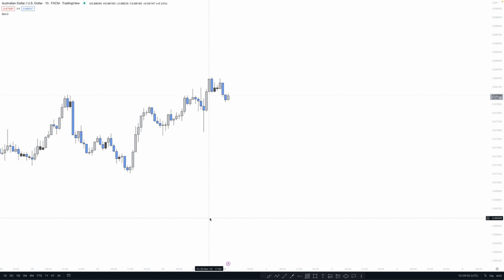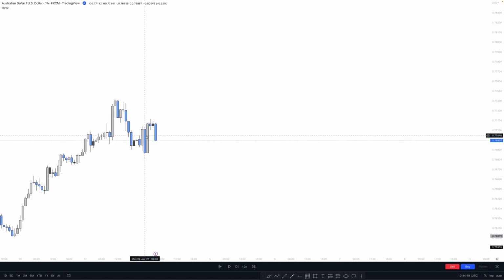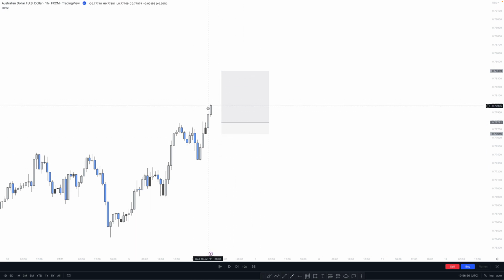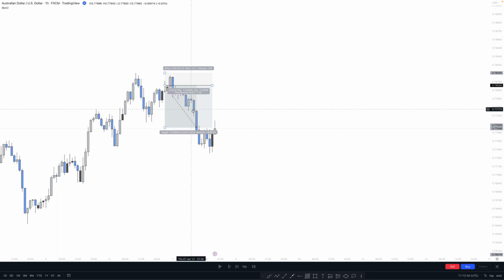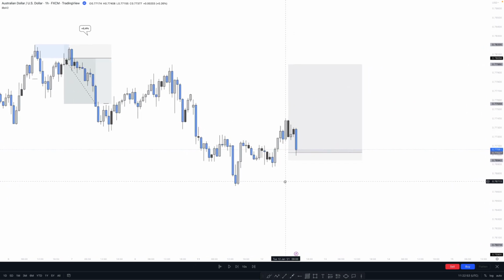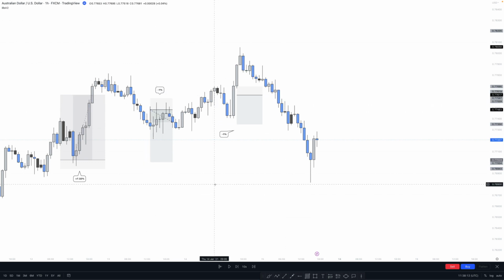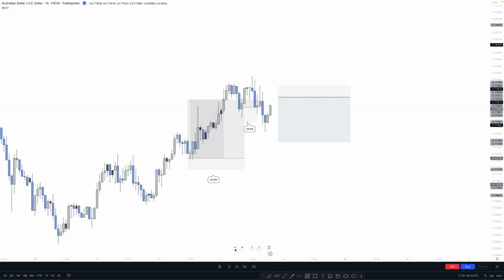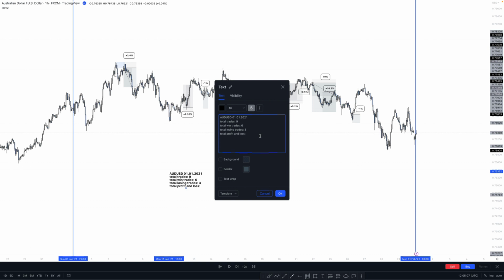15. Backtest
In this video, you will learn what a backtest is, why it is important to do a backtest every day. What are the benefits of backtesting? How you should backtest properly, how many times you should backtest a pair, and you will see how I do backtesting.